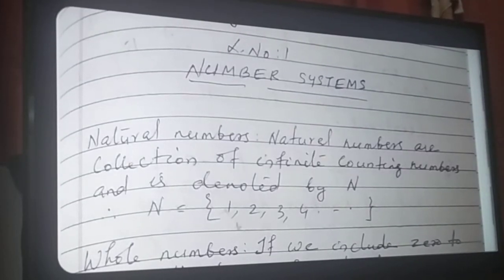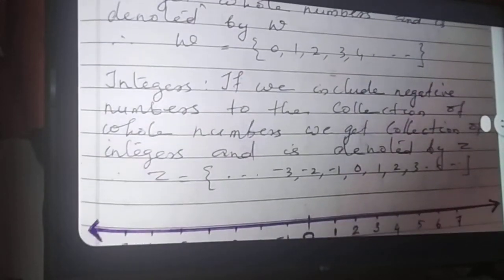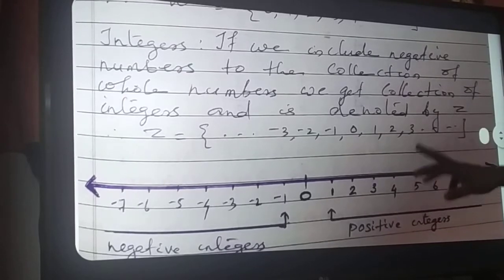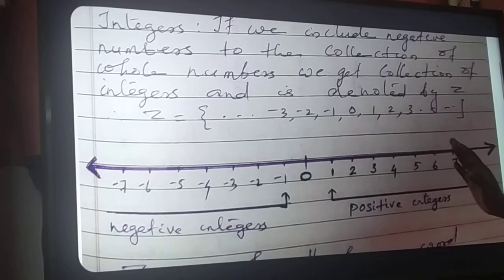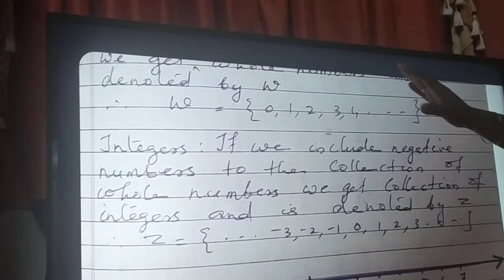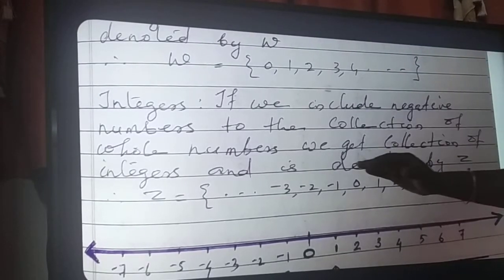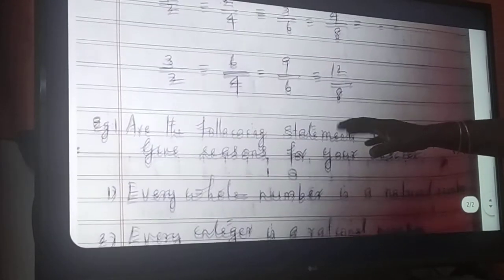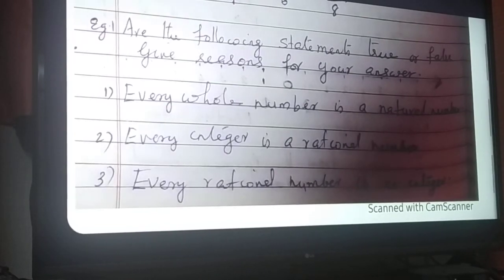16TH APRIL STANDARD 9 MATHS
16TH APRIL STANDARD 9 MATHS